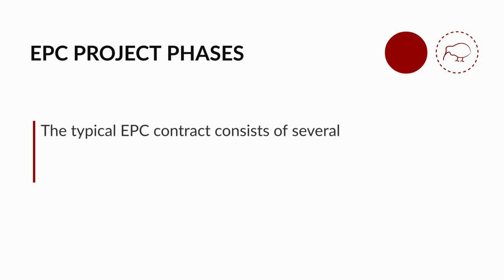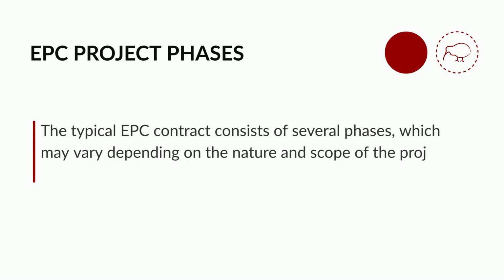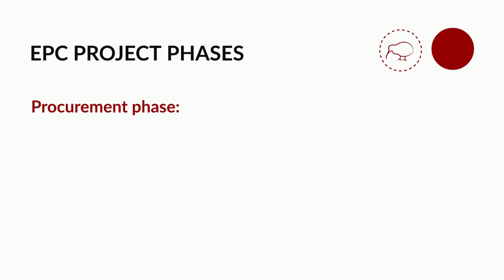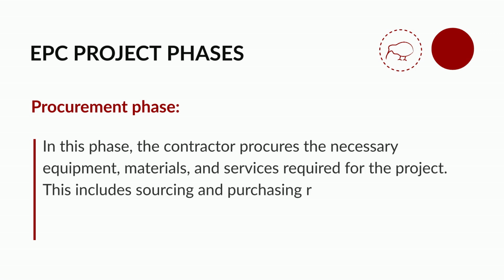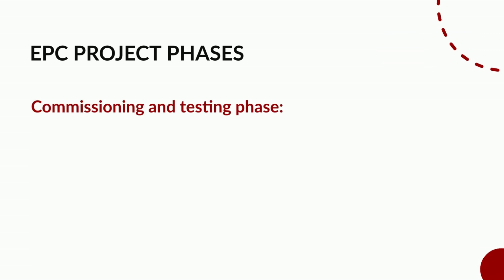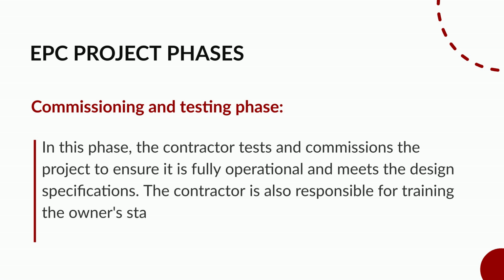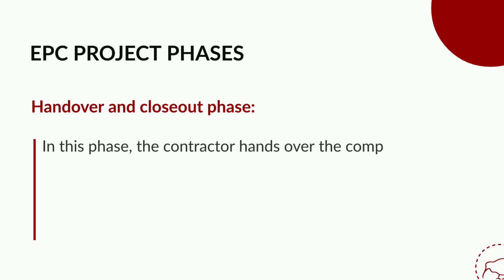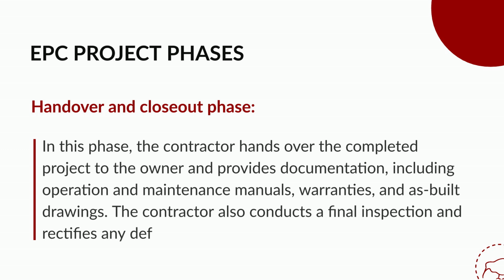EPC Project Phases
An EPC contract is a step-by-step guide for large projects. It starts with feasibility studies and design, then moves to acquiring materials (procurement), building (construction), testing (commissioning), and finally handover with documentation and closeout. The exact order and timing can vary depending on the project.